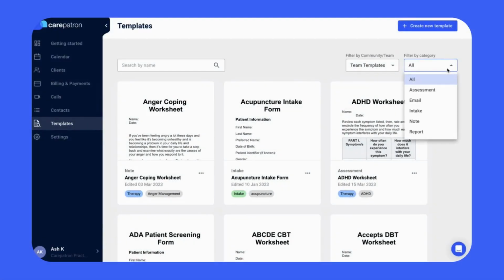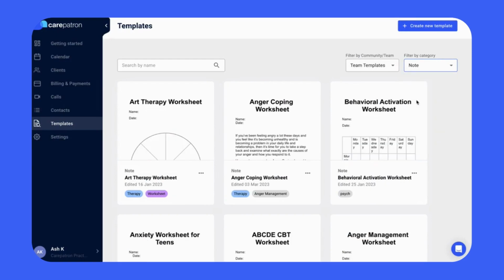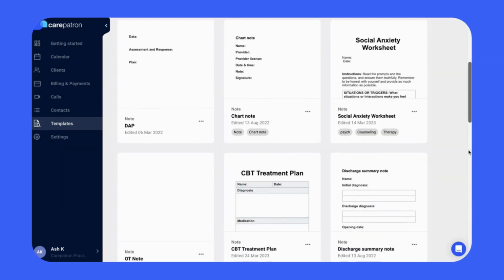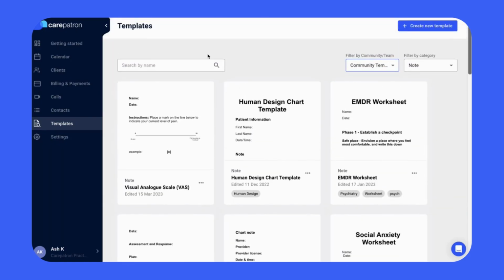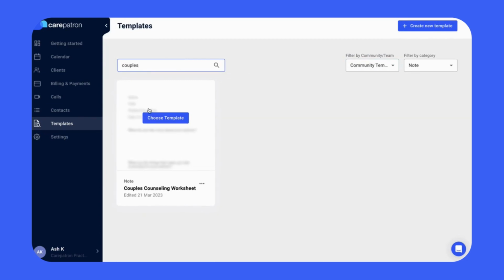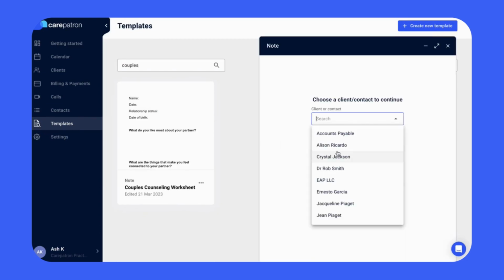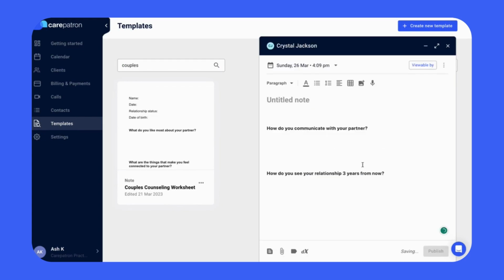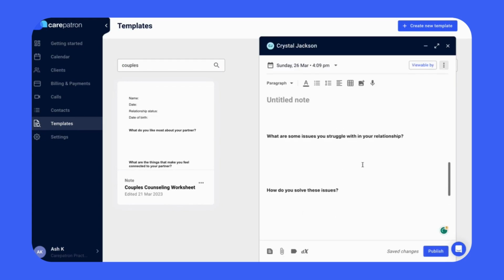Couples Counseling Worksheets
Get a copy of Couples Counseling Worksheets to help you and your clients solve relationship issues healthily.

Introduction 0:00
What is a Couples Counseling Worksheet? 0:08
Who can use a Couples Counseling Worksheet? 00:29
How to use 00:35
How to use in Carepatron 00:54